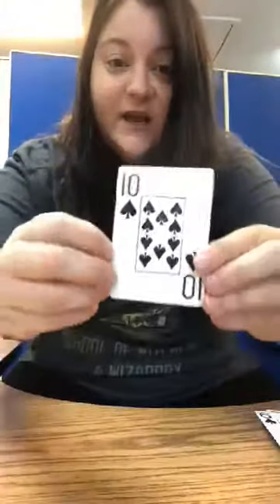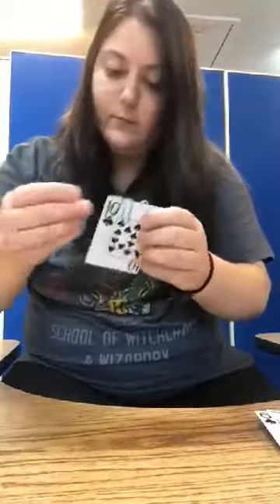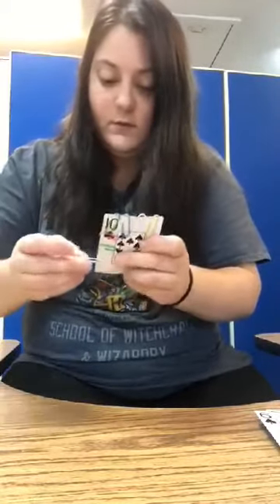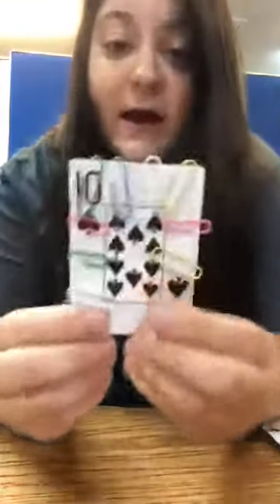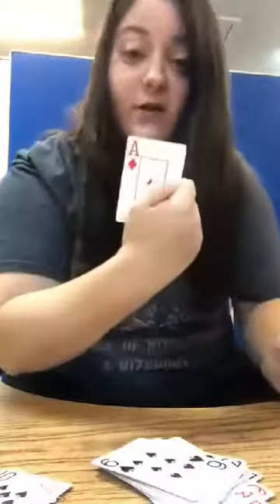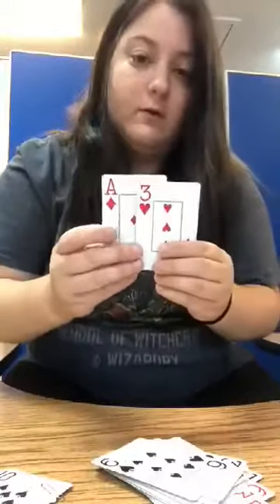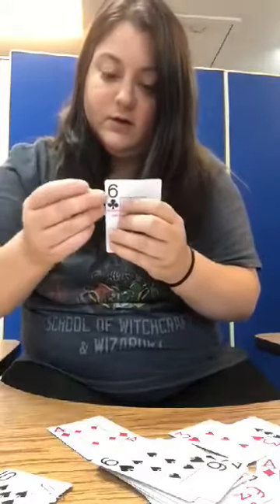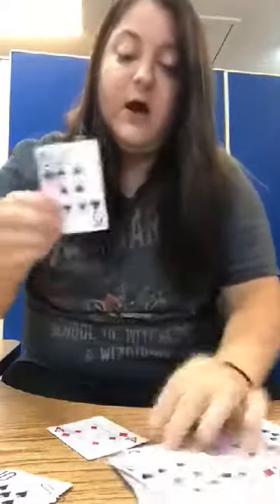Miss Stephanie & The Card Clipping Game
Hello Kids, Miss Stephanie is here for our ONLINE SUMMER CAMP activities, fun experiences and games!  Let's try it! Hope you all enjoy it.